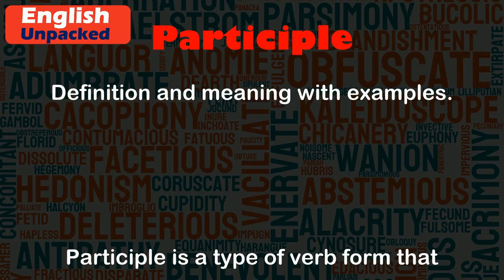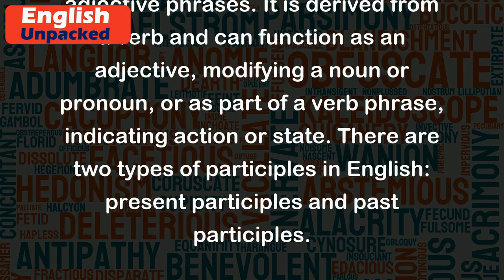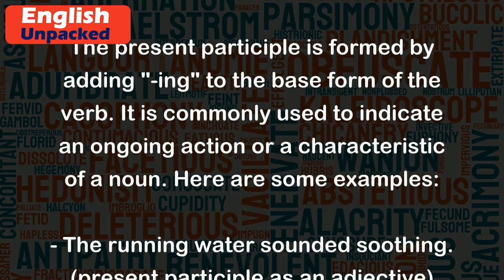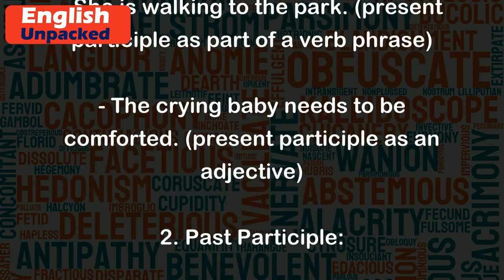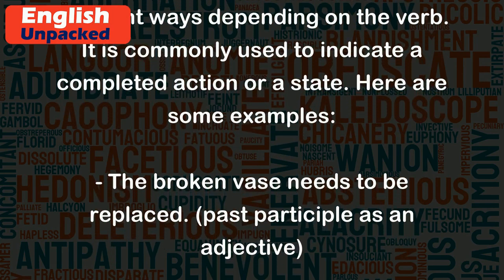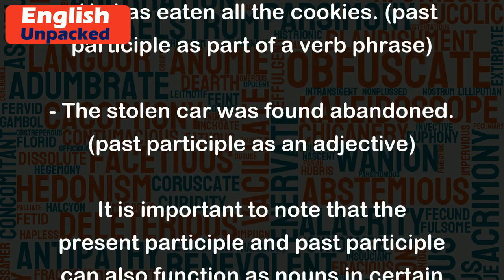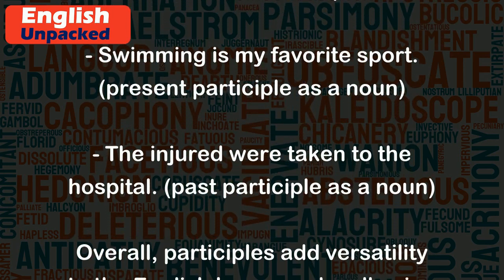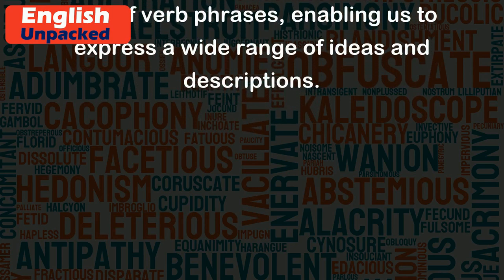Participle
Participle is a type of verb form that is used to create verb phrases or adjective phrases. It is derived from a verb and can function as an adjective, modifying a noun or pronoun, or as part of a verb phrase, indicating action or state. There are two types of participles in English: present participles and past participles.
1. Present Participle:
The present participle is formed by adding "-ing" to the base form of the verb. It is commonly used to indicate an ongoing action or a characteristic of a noun. Here are some examples:
- The running water sounded soothing. (present participle as an adjective)
- She is walking to the park. (present participle as part of a verb phrase)
- The crying baby needs to be comforted. (present participle as an adjective)
2. Past Participle:
The past participle is formed in different ways depending on the verb. It is commonly used to indicate a completed action or a state. Here are some examples:
- The broken vase needs to be replaced. (past participle as an adjective)
- He has eaten all the cookies. (past participle as part of a verb phrase)
- The stolen car was found abandoned. (past participle as an adjective)
It is important to note that the present participle and past participle can also function as nouns in certain contexts. For example:
- Swimming is my favorite sport. (present participle as a noun)
- The injured were taken to the hospital. (past participle as a noun)
Overall, participles add versatility to the English language by allowing verbs to function as adjectives or as part of verb phrases, enabling us to express a wide range of ideas and descriptions.